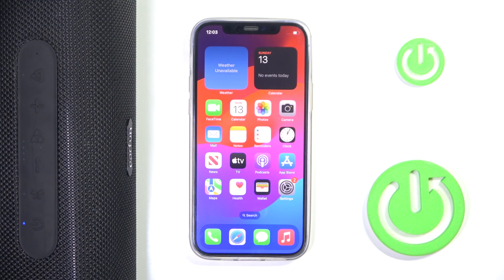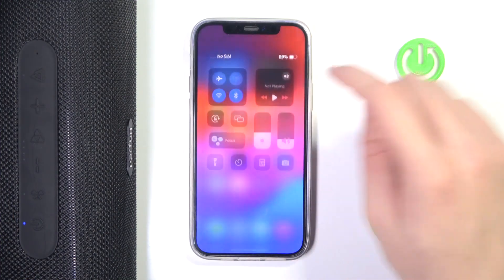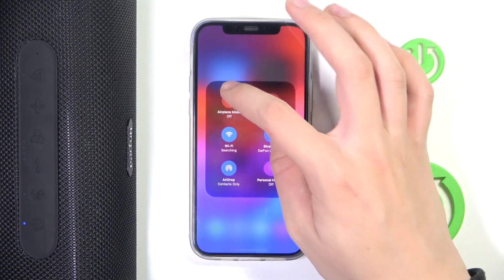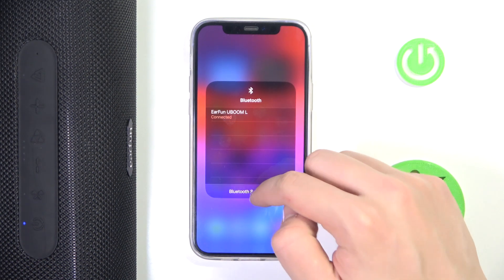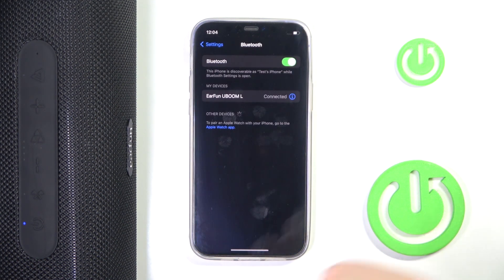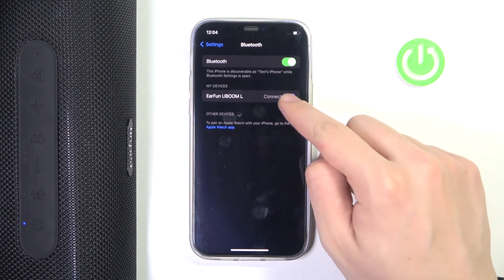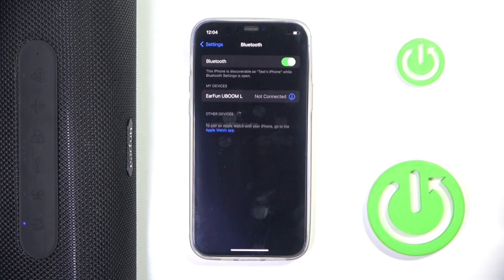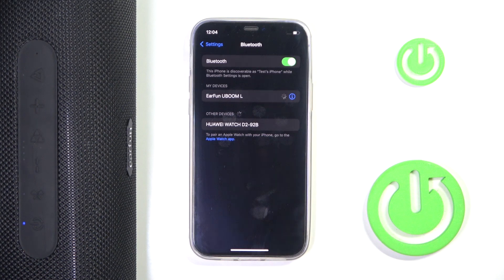EARFUN Uboom - How to Disconnect iOS Device? | Unpair Your Speaker from iPhone or iPad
Hi everyone! In today’s video, we’ll show you how to disconnect your EARFUN Uboom speaker from an iOS device, such as an iPhone or iPad. Whether you want to switch devices or clear your paired list, we’ll guide you step by step through the process. Let’s get started!

How to Disconnect EARFUN Uboom from iPhone or iPad?
How to Unpair EARFUN Uboom Speaker from iOS Device?
How to Remove iPhone from Paired Devices on EARFUN Uboom?